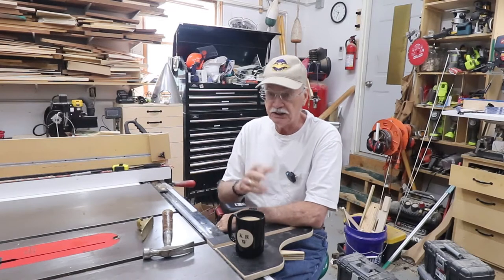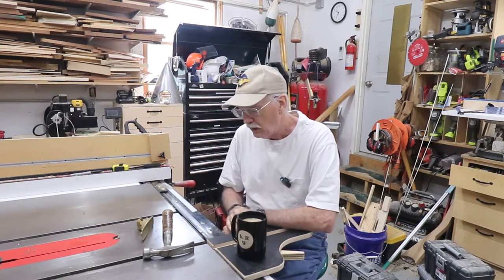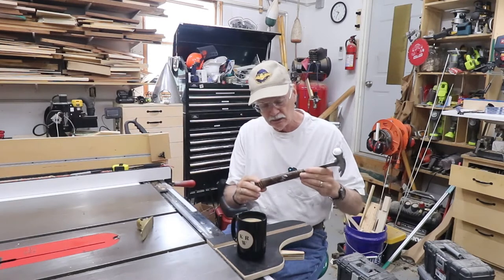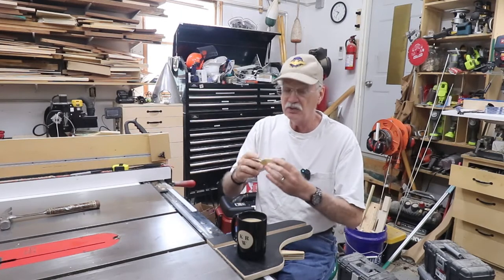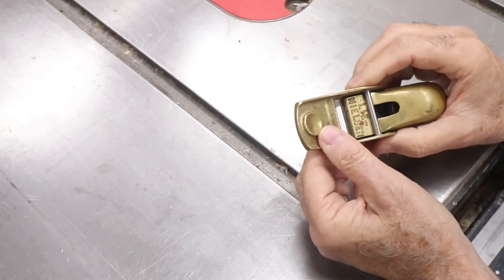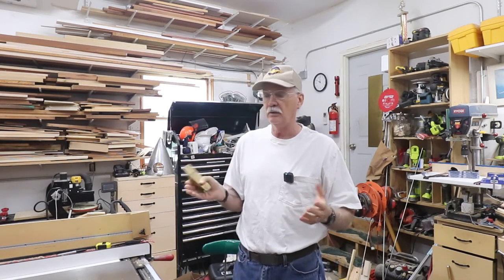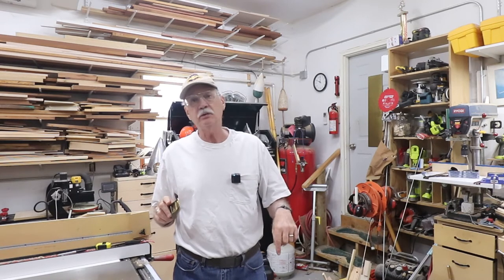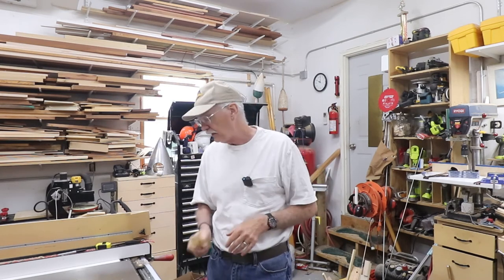Some Of My Favorite Tools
Fist of more to come about some of my favorite tools.

Lie-Nielsen No. 102